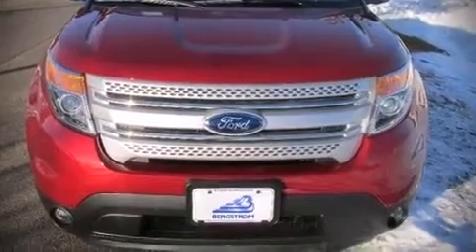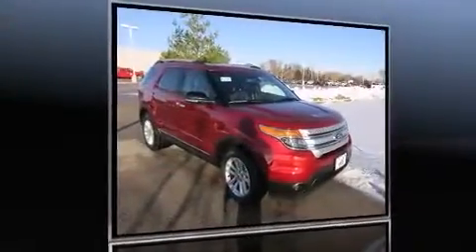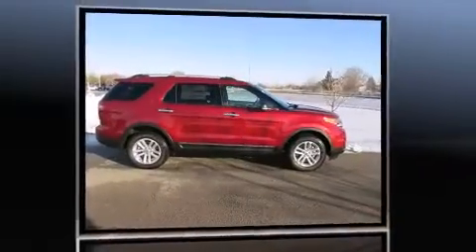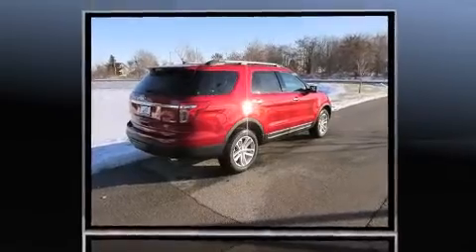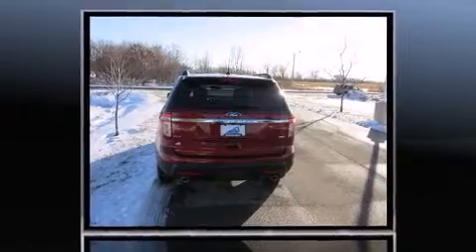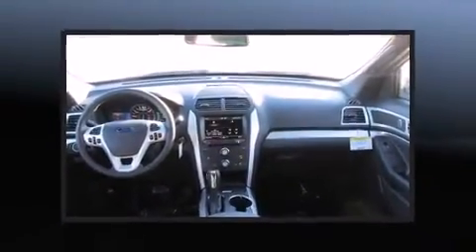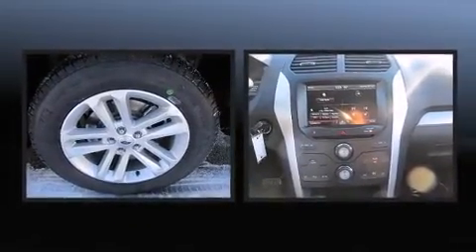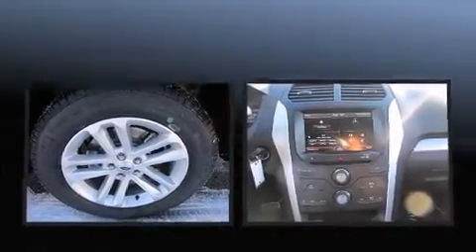2015 Ford Explorer 4WD 4dr XLT in Oshkosh, WI 54901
Bergstrom Ford of Oshkosh
3355 Jackson St

Take command of the road in the 2015 Ford Explorer. It features four-wheel drive capabilities, a durable automatic transmission, and a 3.5 liter 6 cylinder engine. The following features are included: front and rear reading lights, a power seat, fully automatic headlights, turn signal indicator mirrors, cruise control, an overhead console, and air conditioning. Third row seats expand the maximum passenger capacity to 6. For drivers who enjoy the natural environment, a power moon roof allows an infusion of fresh air. Premium sound drives 9 speakers, providing you and your passengers a sensational audio experience. Ford ensures the safety and security of its passengers with equipment such as: head curtain airbags, front SIDE impact airbags, traction control, brake assist, a panic alarm, and 4 wheel disc brakes with ABS. Various mechanical systems are monitored by electronic stability control, keeping you on your intended path. We'd also be happy to help you arrange financing for your vehicle. Stop by our dealership or give us a call for more information.